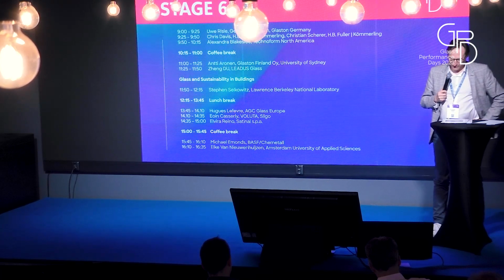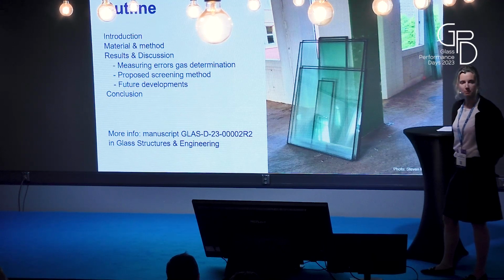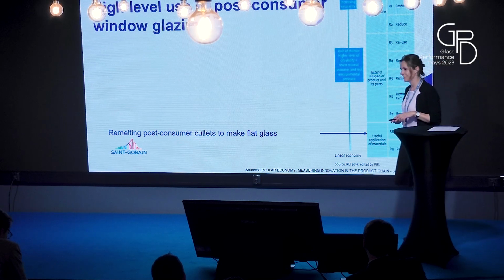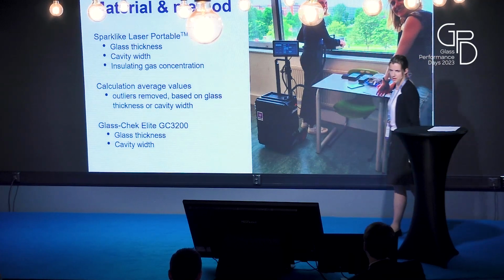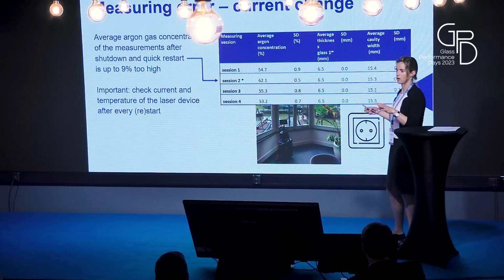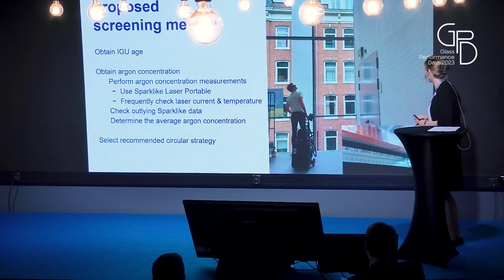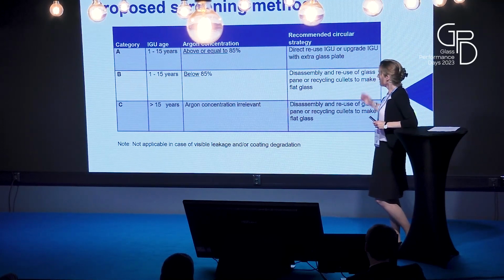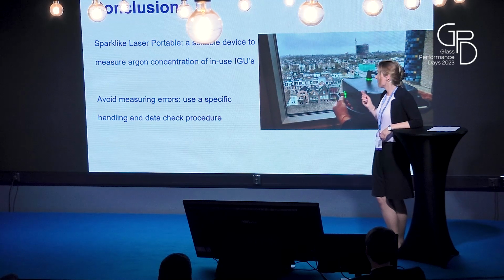Elke Van Nieuwenhuijzen | In situ detection of product age and argon concentration as measure (...)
In situ detection of product age and argon concentration as measure of the re-use potential of insulation glass in buildings

High level circular use of post-consumer insulation glazing will contribute to lower the environmental and social impact of insulation glass industry. The application of various circular strategies for insulation glazing units (IGU’s) is rising. The product age will give an indication of the remaining life-time of an IGU, but a method which includes screening a technical quality is needed to check if an IGU is indeed suitable for re-use on a high level of circularity. In this study the argon concentration is suggested as discriminative quality. Energy efficient double glazing applied in windows of buildings situated in The Netherlands were studied. Product codes were noted and unravelled. Measurements were performed using the Sparklike Portable, a non-invasive argon measuring device, which generates argon concentrations and thickness values of glass and spacer. In addition, measurements were performed with a Glass Check thickness meter. The resulting data was analysed. Measuring errors were explored and used to setup a testing procedure. Threshold values of the product age and argon concentration were selected for different circular strategies. In conclusion, a screening method using the product age and argon concentration to determine the circular use potential of insulation glazing is proposed.